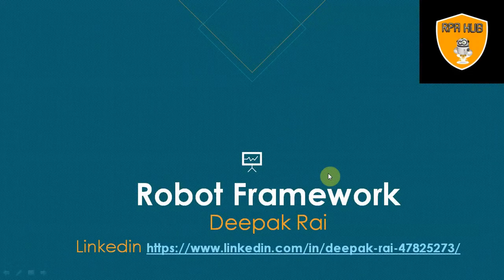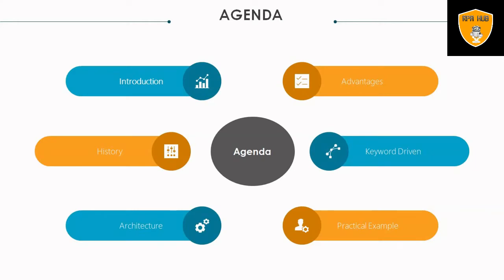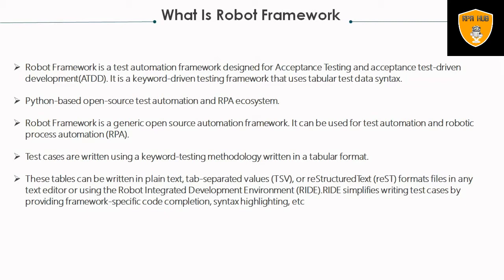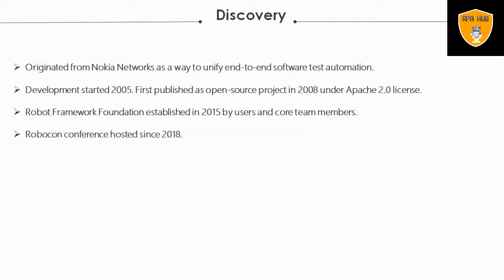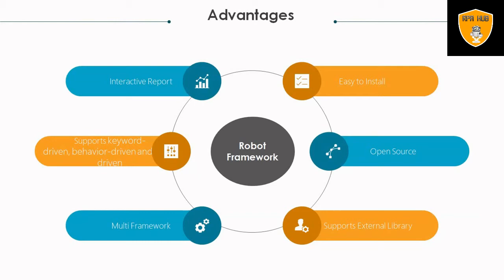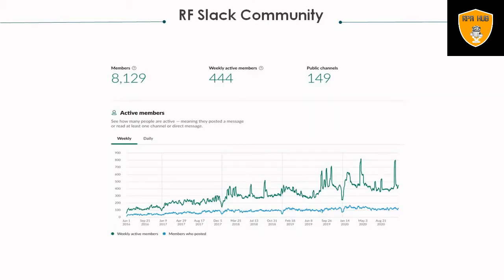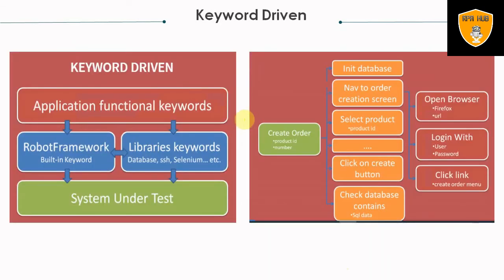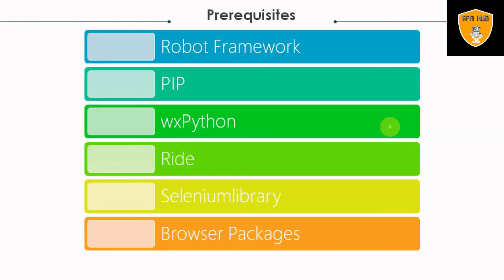Introduction to Robot Framework | Robot Framework Tutorial for Beginner | RobotFramework with Python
Robot Framework is a generic open source automation framework. It can be used for test automation and robotic process automation (RPA).

Robot Framework is actively supported, with many industry-leading companies using it in their software development.

Robot Framework is open and extensible and can be integrated with virtually any other tool to create powerful and flexible automation solutions. Being open source also means that Robot Framework is free to use without licensing costs.